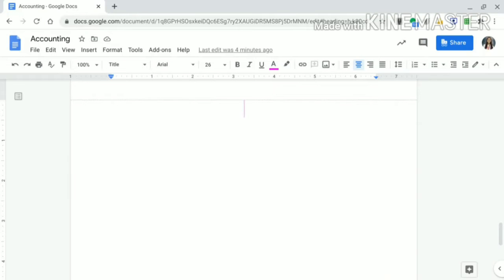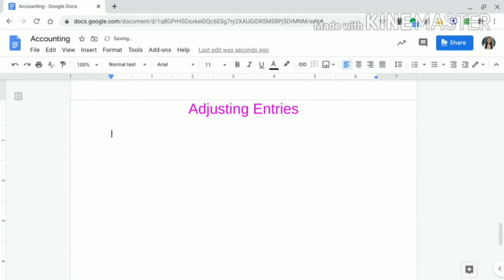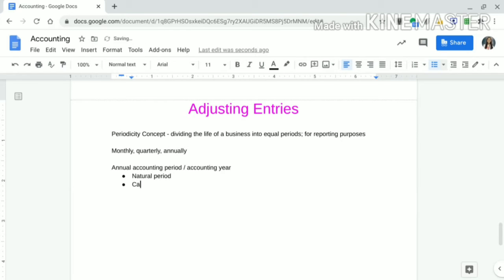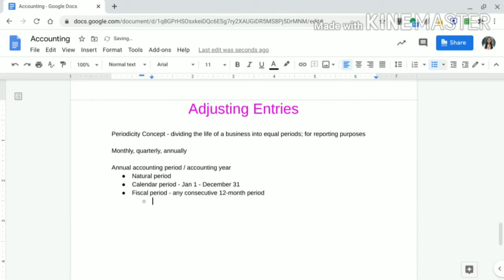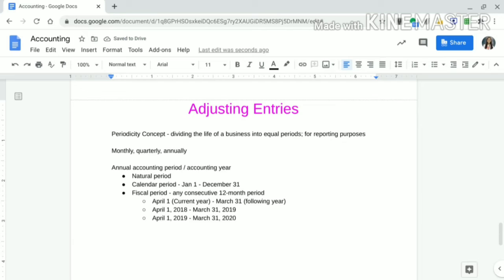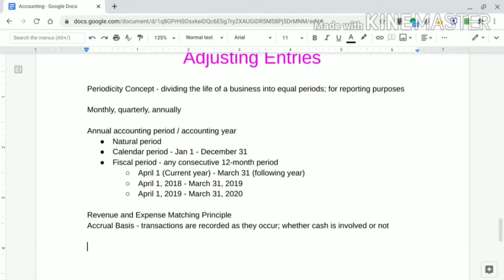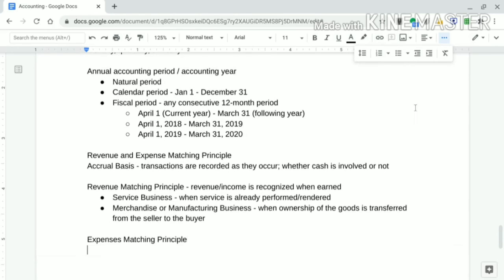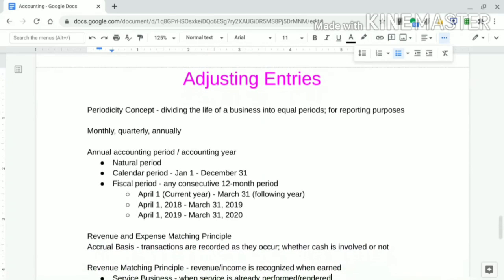Adjusting Entries Part 1: Introduction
Hi everyone! Here's my 2nd series for the Accounting Forum. This is about Adjusting Entries.

Part 1 introduces the concepts behind why we need to adjust certain entries made in our accounting records.